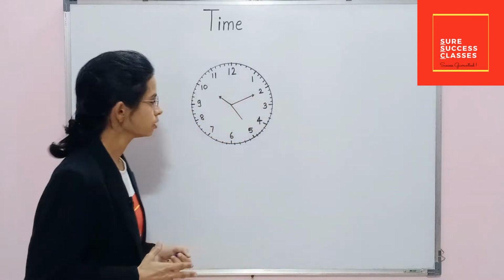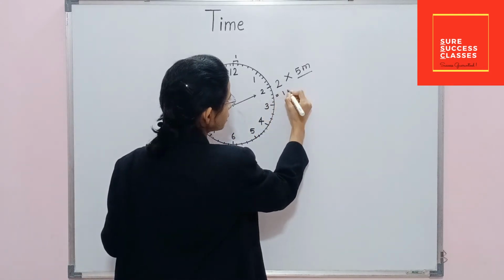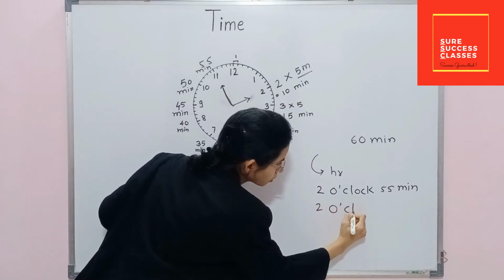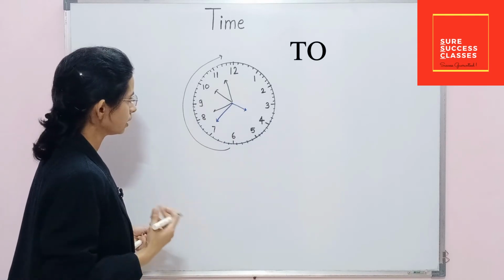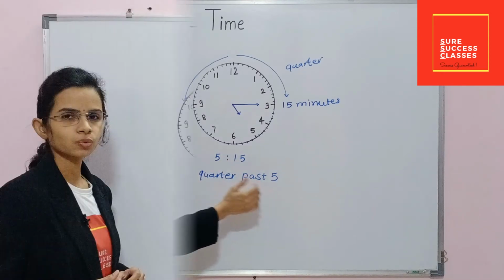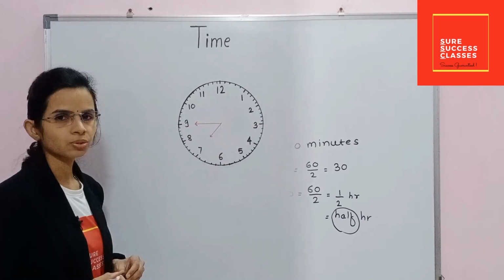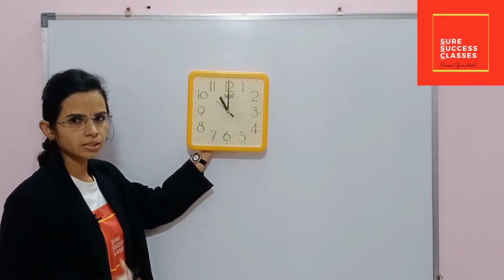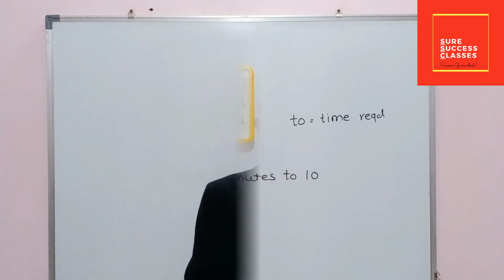TIME | Sure Success Classes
This video is prepared for 4th standard students. The concept time is vey difficult to explain to the students of the age of 9 or 10 years.

We have tried our level best to explain this concept from children point of view.